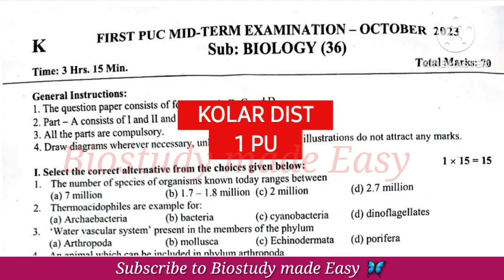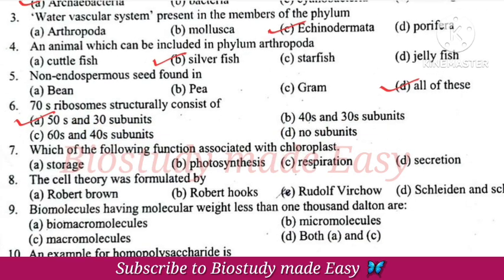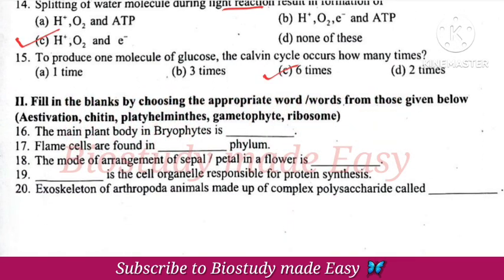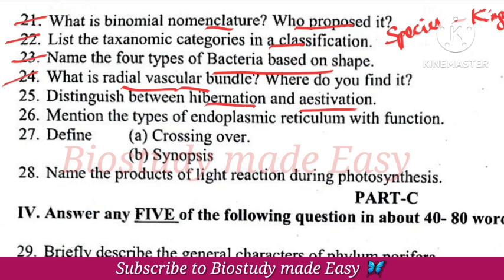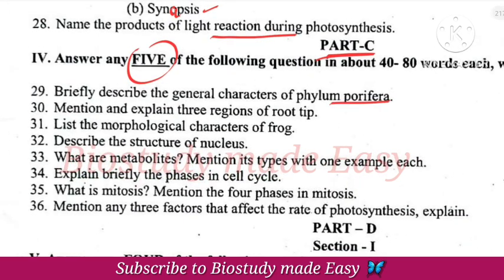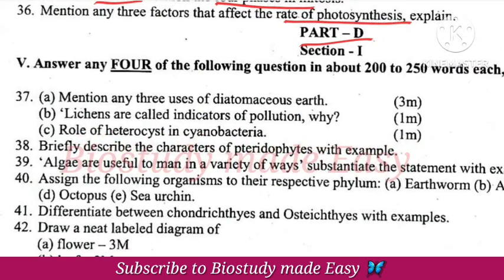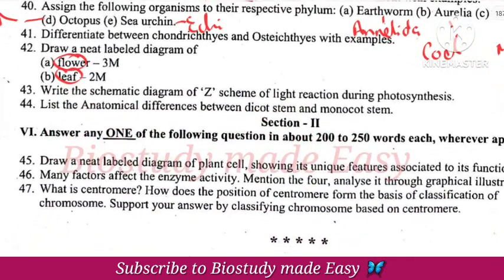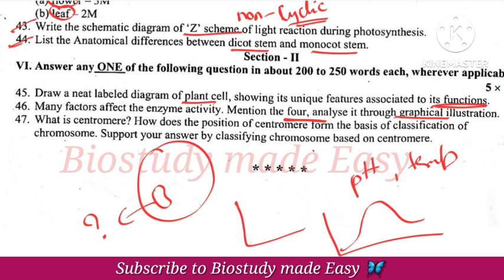KOLAR district| 1PU BIOLOGY MIDTERM QUESTION PAPER 2023 Complete analysis HOTS🔥 @biostudymadeeasy​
In this video Complete analysis of 1PU Biology Midterm exam 2023 october question paper of kolar district solved

For PDf 💁‍♀️Join telegram channel 📌 for more updates and notes👍 telegram link➡️